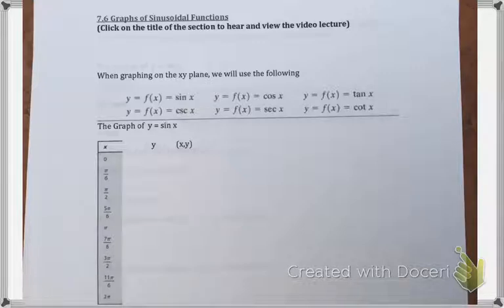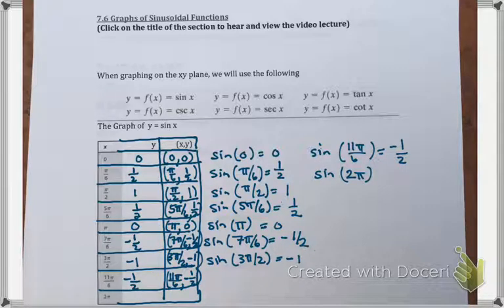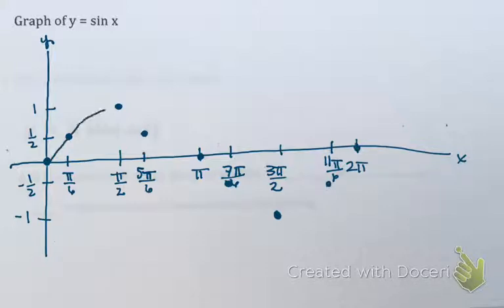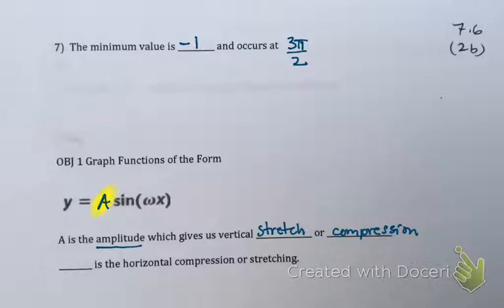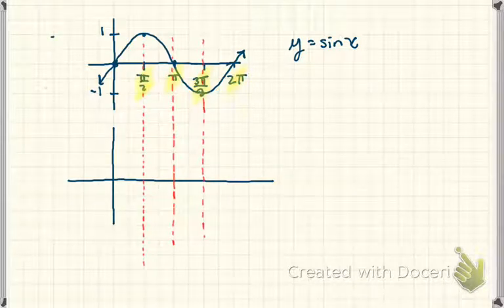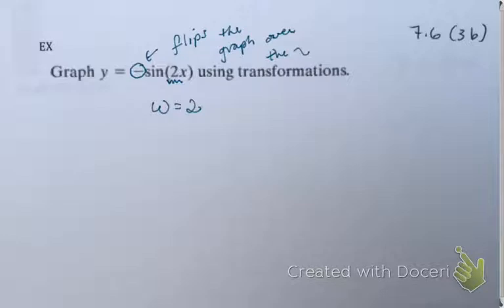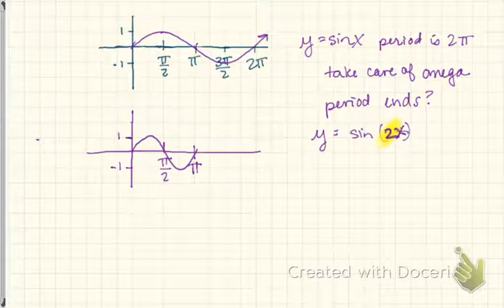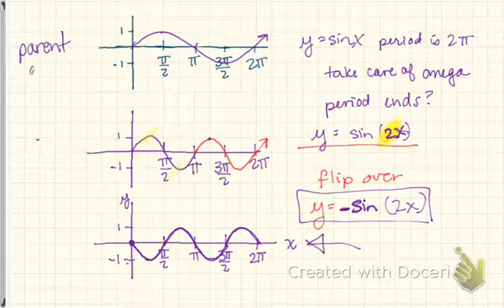7.6 graph of sin x